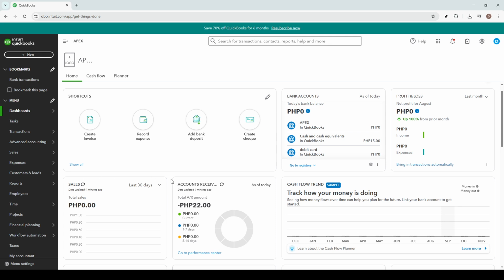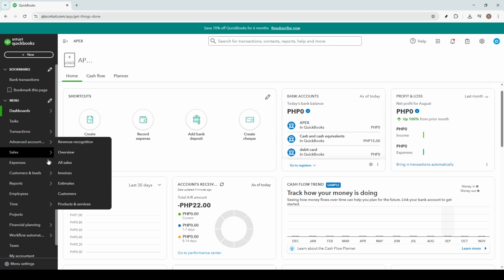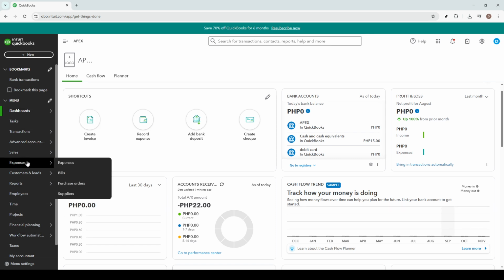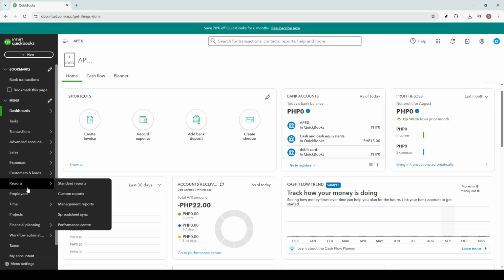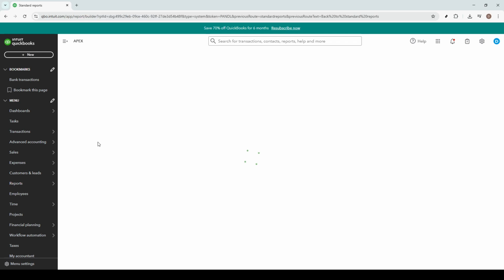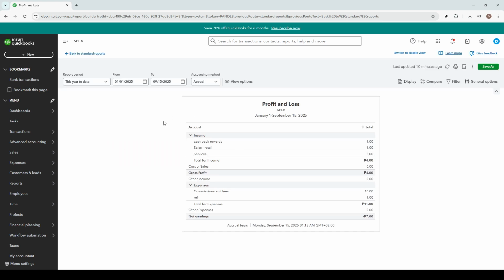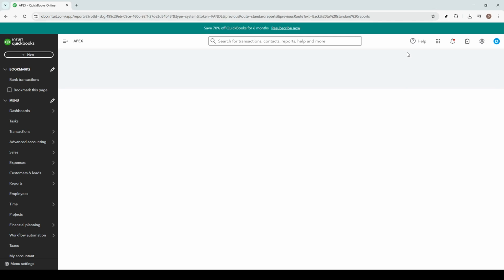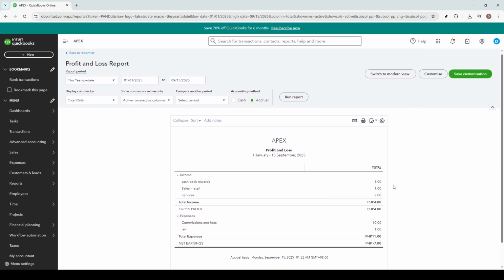How to keep QuickBooks Online in classic view (2025 Guide)